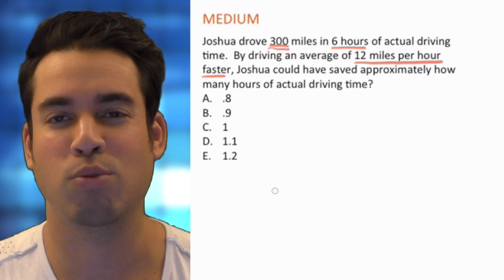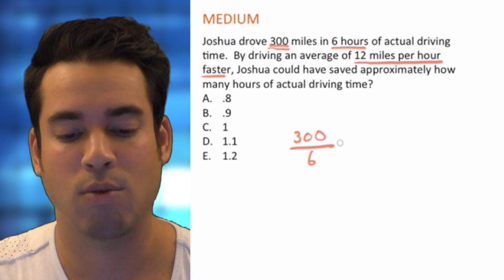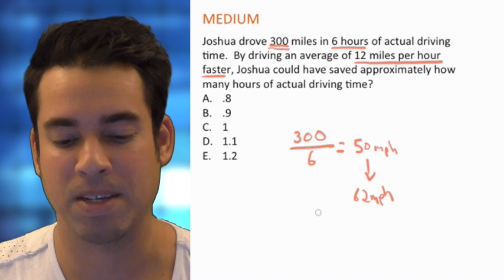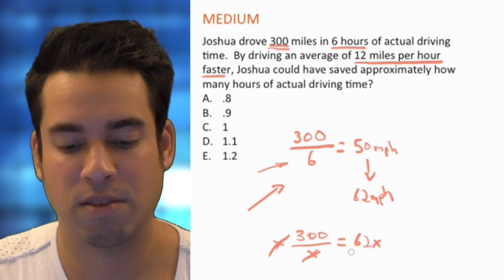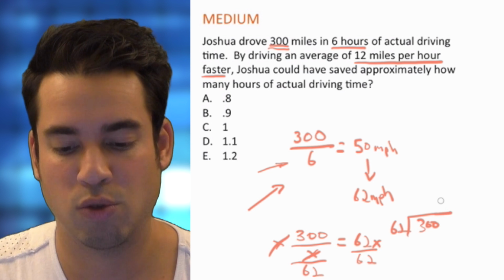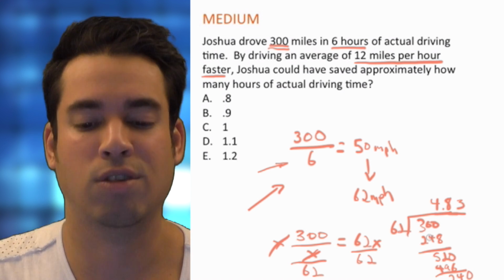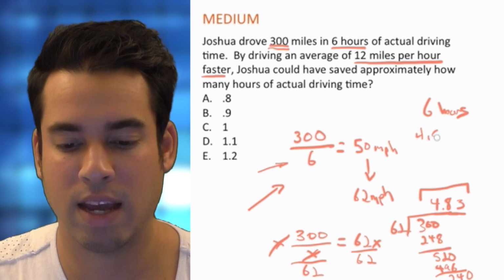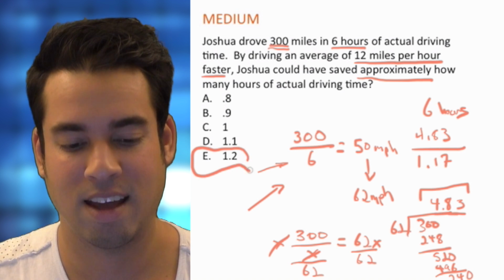Power 36 ACT Math - Deriving a Formula Practice Problem: Medium